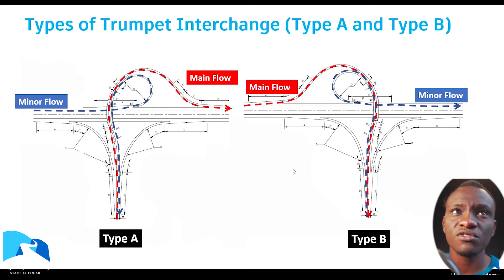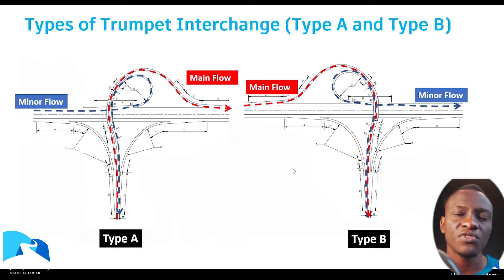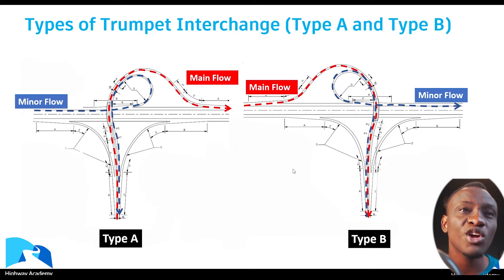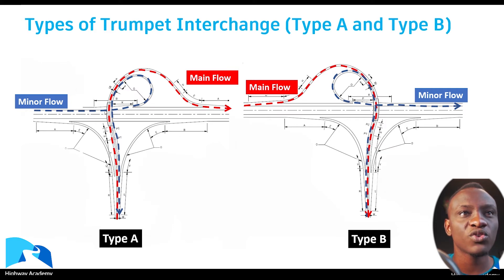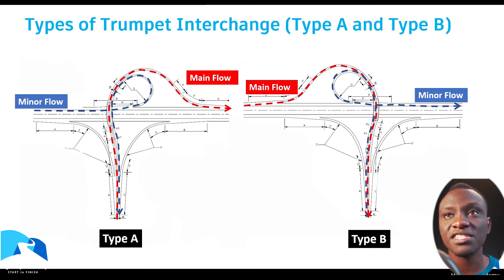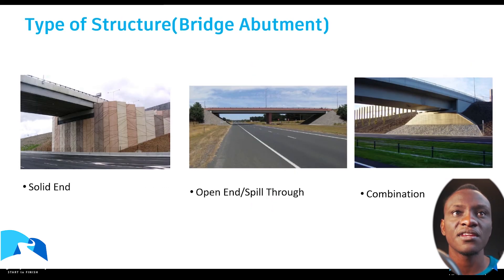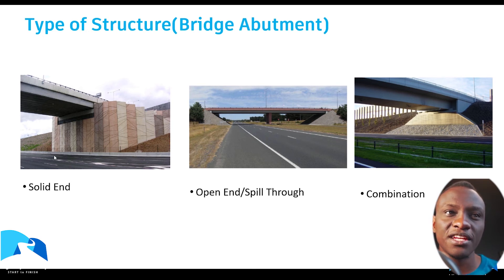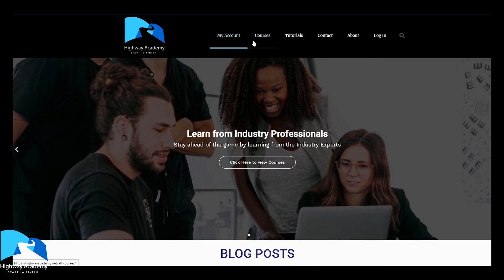Trumpet Interchange Design in Civil 3d-3.Types and Layout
This video explains the two types of trumpet interchanges, Type A and Type B, detailing when each is used based on traffic volume from the terminating road. It also briefly mentions trumpet interchange modifications and different types of bridge abutments.

Take the next step and become an Interchange expert: hwy.ac/int-geo-ac

• Have a question? Let's chat on WhatsApp

00:00 Intro
00:04 Introduction to Type A and Type B trumpet interchanges.
00:10 Type A and Type B are mirror images.
00:16 Key difference: direction of the semi-directional ramp.
00:24 Importance of understanding traffic flow from terminating road to main motorway.
00:37 Type A preferred for higher terminating motorway traffic.
00:50 Type A offers better service for high traffic.
01:01 Type B used for lower terminating motorway traffic.
01:16 In Type B, lower traffic uses the loop.
01:28 Brief mention of trumpet interchange modifications.
01:52 Focus on designing "spill through" bridge abutment.